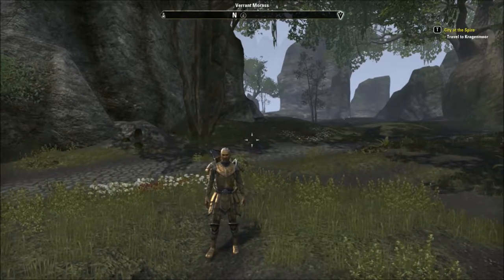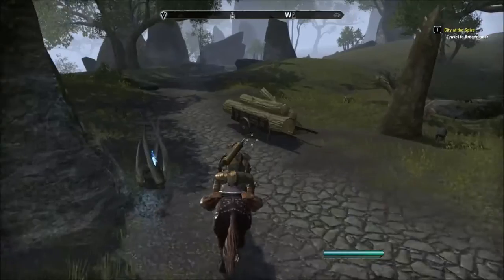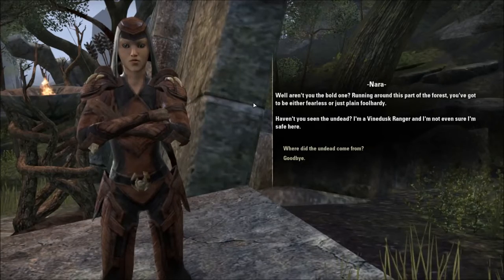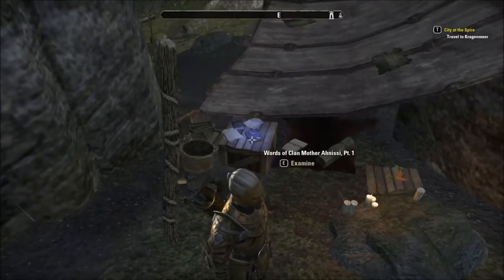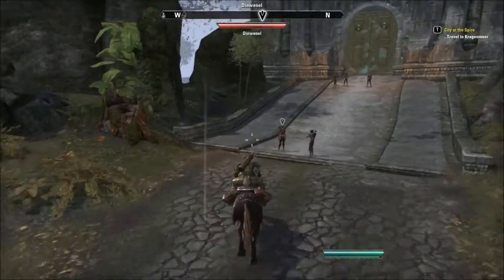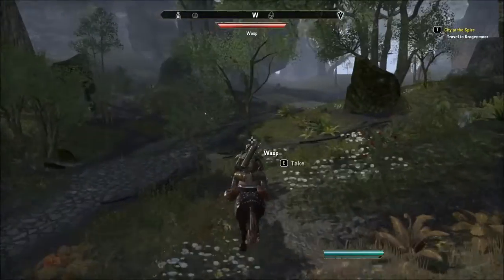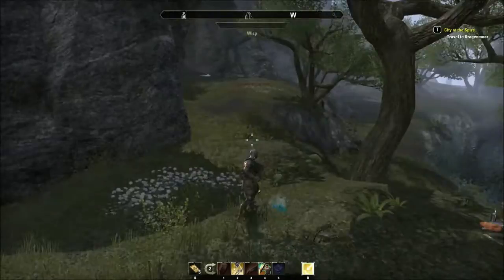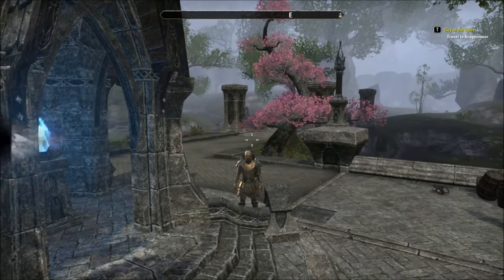smilejos67 plays - ESO Season01 Ep483, Greenshade North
ESO Live character: Dax Isidoreth Hispalensis

Continue north on the road to Malabal Tor.

Editing/compiling with Microsoft's Movie Maker.